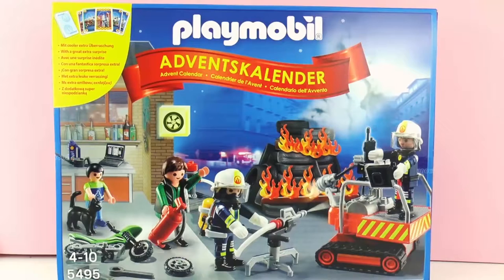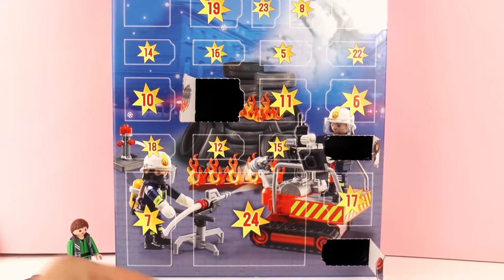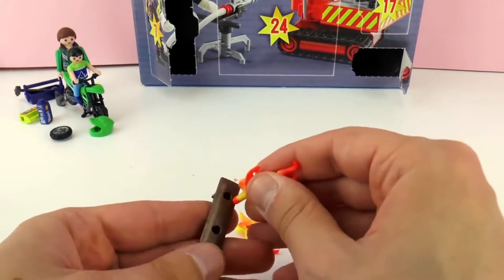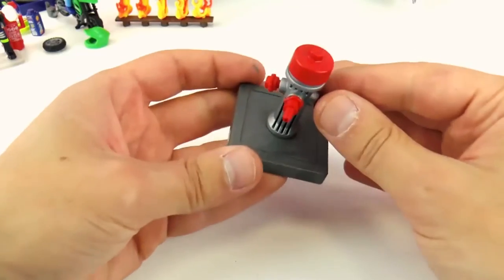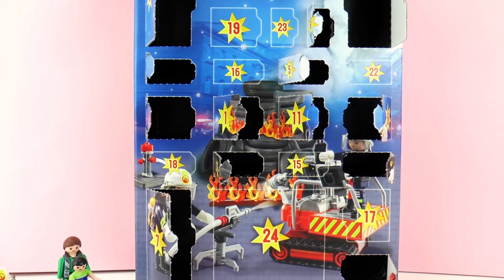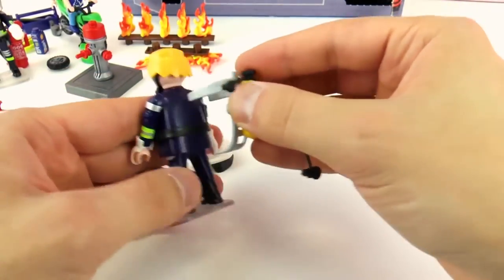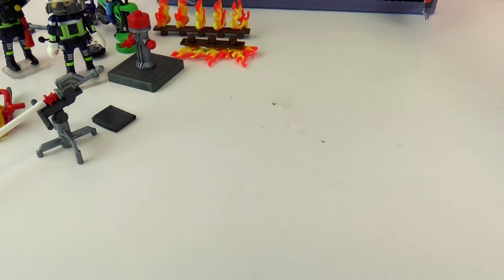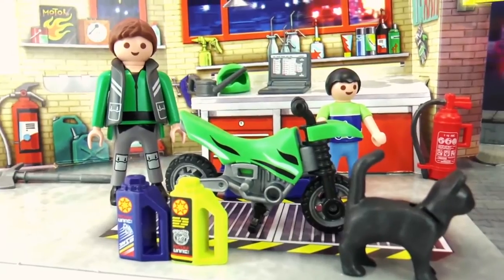Playmobil Adventcalendar 2016 Firefighter Brigade! - Opening 24 doors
See whats behind every single door of the Playmobil Adventcalendar 2016 Firefighter Brigade

If you like the songs of Lilli and Lars, you can download these on Google Play Music:

Have fun!

Channel description:
here you can find everything about TOYS!
Unboxings, demos and reviews of all great toys: z.B. LEGO, PLAMOBIL, Play-Doh, Barbie, Disney Cars, Disney Frozen Princess,  Spiderman, Mickey Mouse, Turtles, Peppa Pig, Surprise Eggs, Hot Wheels ... and much more.